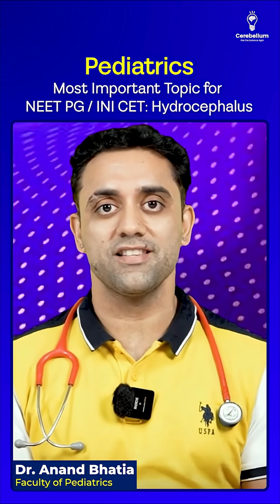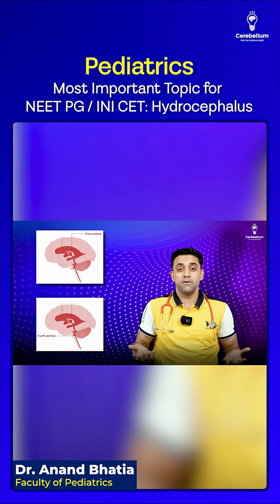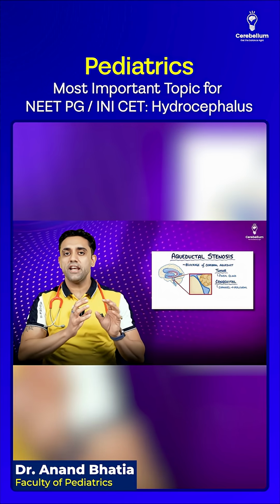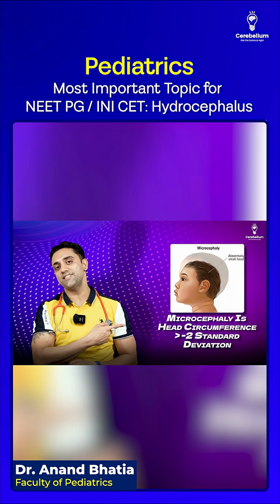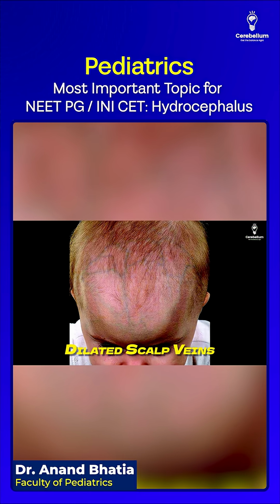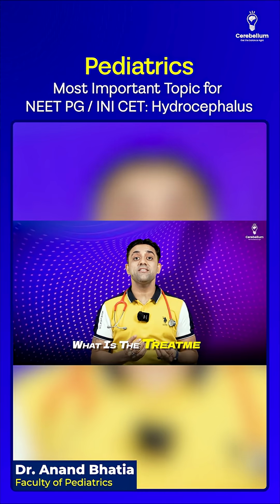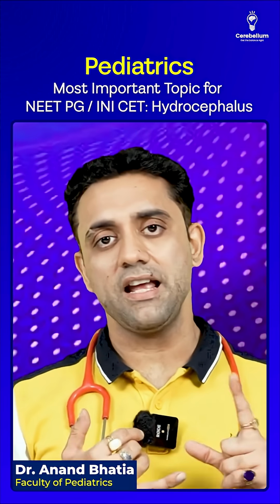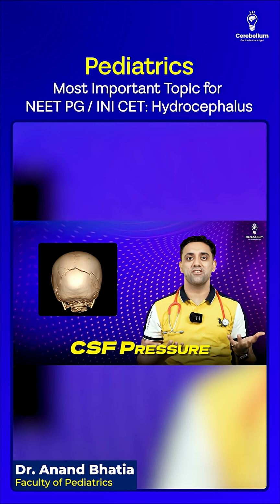Most Important Topic for NEET PG/ INI CET: Hydrocephalus | Dr. Anand Bhatia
In this high-yield Pediatrics session, Dr. Anand Bhatia breaks down Hydrocephalus in a simple, exam-focused manner for NEET PG, INI CET, FMGE, and other medical entrance exams.

Whatever you want to achieve is on the other side of fear. Stay positive, stay hopeful – everything will make sense by the end of the journey."

Who we are?
Cerebellum Academy is India's best online medical PG preparation platform. Through our programs at Cerebellum Academy, learn to excel in the NEET PG, INI-CET, and FMGE. We bring together 19 legendary faculties, Interactive live lectures, a vast video library, and a comprehensive QBank.
Learn from the best to be the best in your medical PG preparation.
Legendary Faculty:- Illuminate complex concepts and guide you with their structured approach.
Exclusive BTR:- A special session by Dr Zainab Vora focuses on fruitful topics & PYQs across all 19 subjects.
Live Online Sessions:- Daily live classes that bring the classroom to your home.
Extensive Study Materials:- Detailed In-app Notes, and recorded main and quick revision video lectures in English and Hinglish.
Regular Mock Tests:- Strengthen your knowledge and confidence.
Take the first step towards your dream medical career with Cerebellum Academy!
Mission Videos, Quick Revision Series, Custom Modules, Live E&Ds, Daily Late Night PYQ Marathons, Full-Length GTs simulating the real exam experience.

Let’s build discipline. Let’s build consistency. Let’s build ranks.
🎓 Cerebellum Academy – Conceptual. Clinical. Comprehensive.